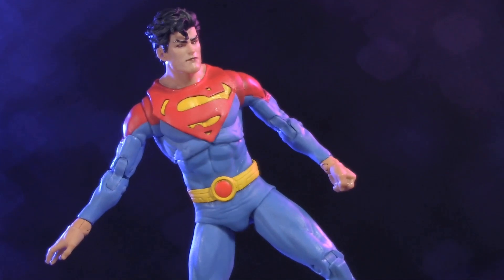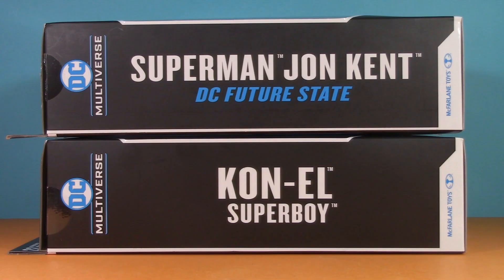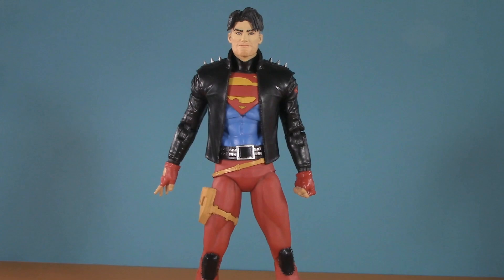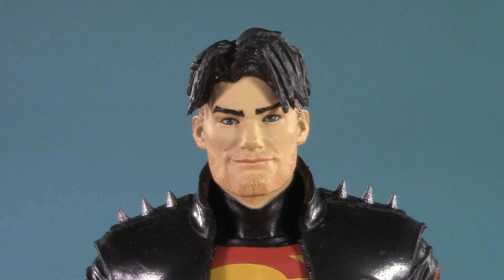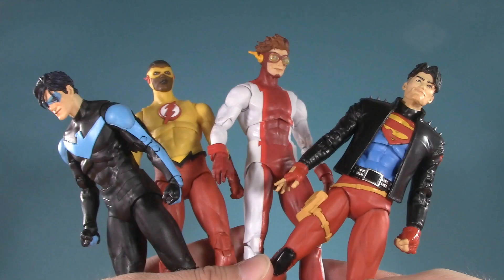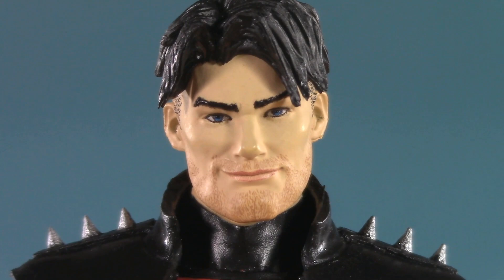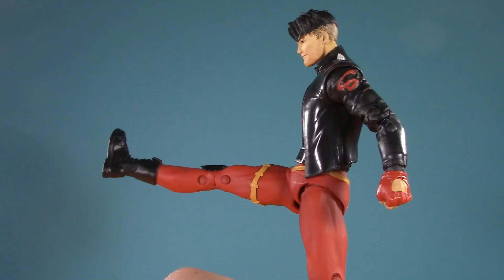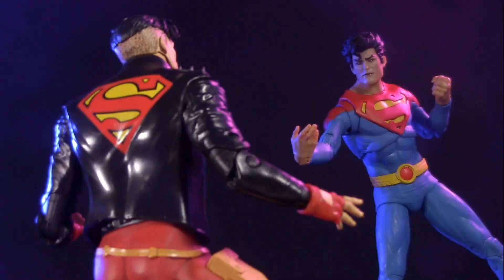JON KENT VS. KON-EL! DC Multiverse Future State Superman vs 90s Superboy Action Figure Review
In one corner, Jon Kent -- the Superman of Future State!
In the other corner, Kon-El -- Superboy of the 90s!

Both aspire to be the Man of Tomorrow, but which DC Multiverse Action Figure is more Super today?

Mail to:
5POA FIGURE REVIEWS
6252 COMMERCIAL WAY
PMB 116